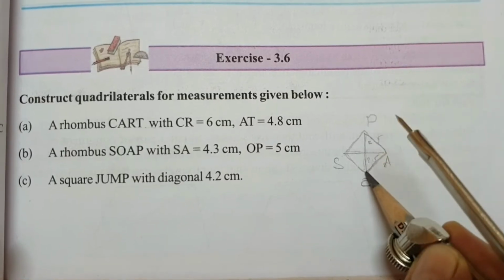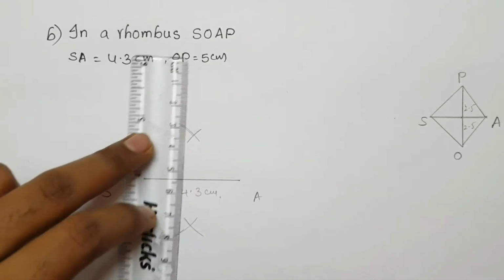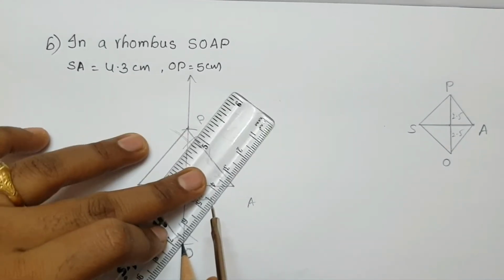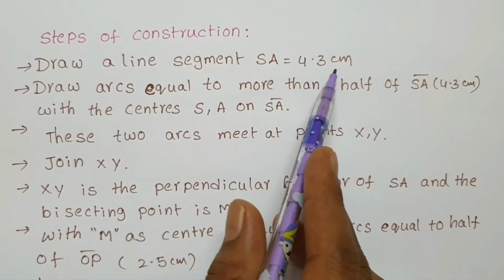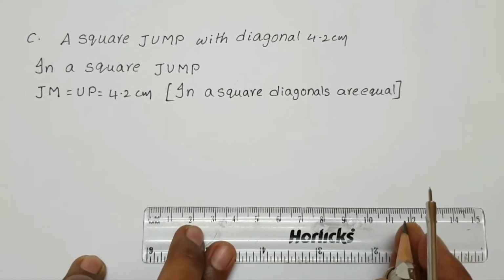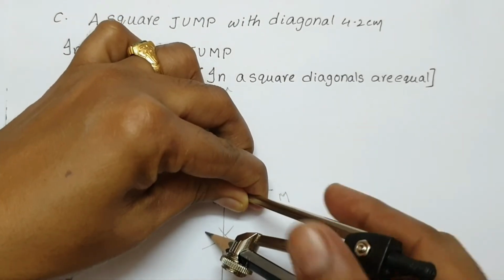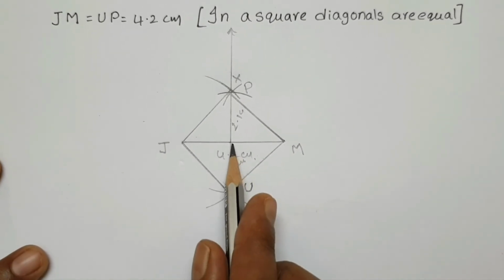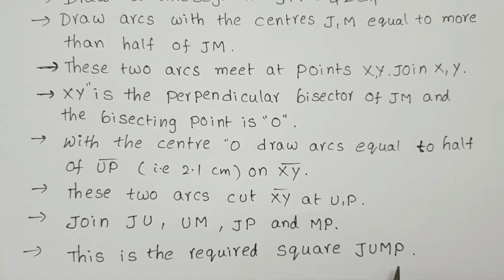8th class Construction of Quadrilaterals chapter3 part-12||BY ARUNA EDUCATION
8th class Construction of Quadrilaterals chapter3 part-12||BY ARUNA EDUCATION

8thclass Construction of Quadrilaterals#chapter3#part-12#